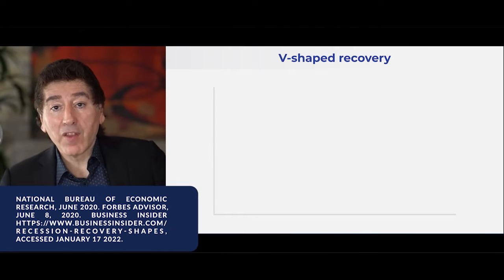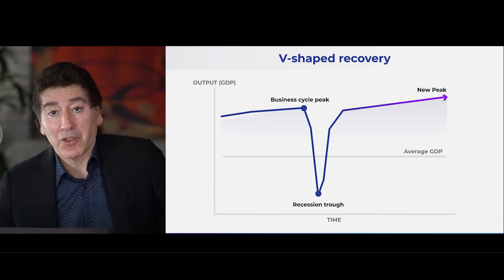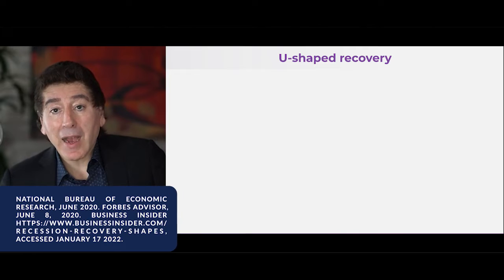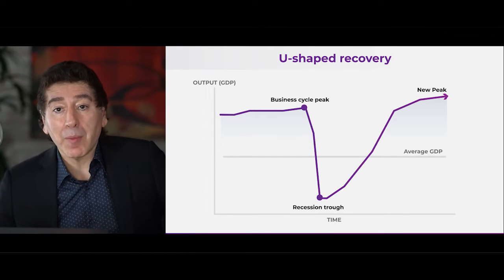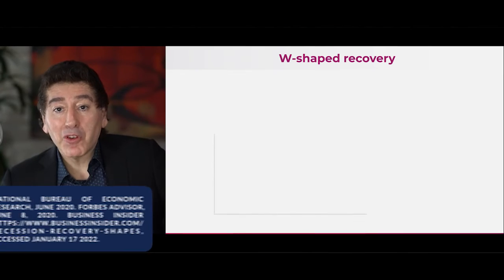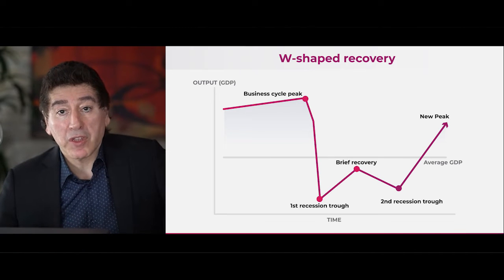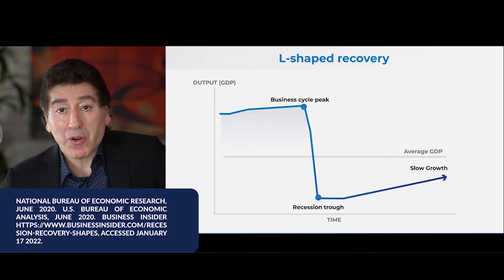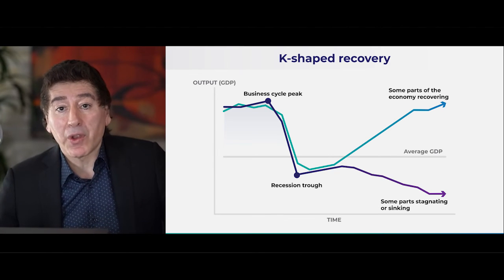Understanding Economic Recovery: A Dive into V, U, W, and L Trends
Learn the intriguing world of economic recovery shapes! From the lightning-fast V-shaped bounce backs to the extended U-shaped descents, and even the rollercoaster W-shaped double-dips – each shape tells a unique story about how economies recover. But watch out for the challenging L-shaped journey, where recovery takes years and is often likened to a depression. Gain insights into these economic patterns and how they impact financial decisions. Join us to explore these shapes and prepare for the unpredictable twists of economic recovery.

Chapters:
0:00 - 0:04 Intro
0:05 - 0:27 Introduction
0:28 - 0:57 V-Shaped Recovery
0:58 - 1:25 U-Shaped Recovery
1:26 - 2:11 W-Shaped Recovery
2:12-  2:51 L-Shaped Recovery
2:52 - 3:25 Conclusion
3:26 - 3:46 Disclaimer